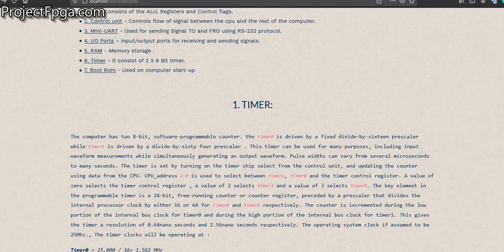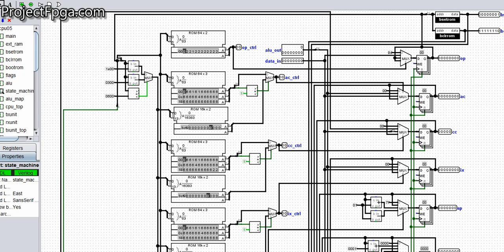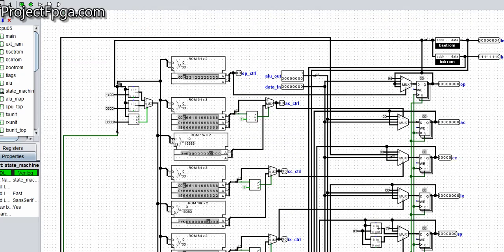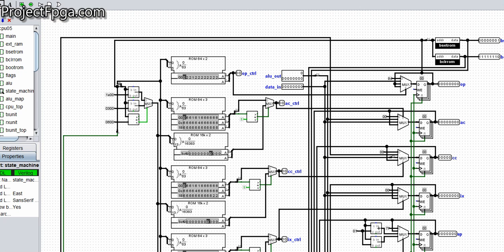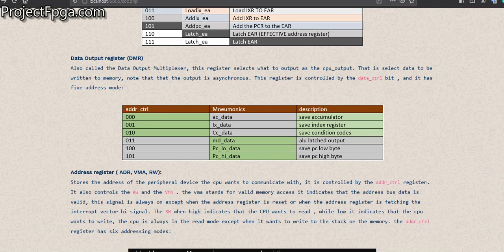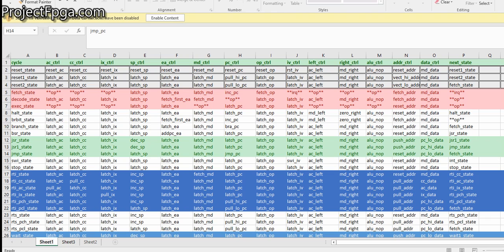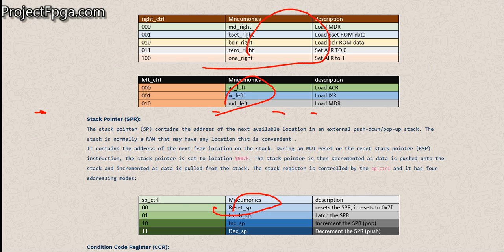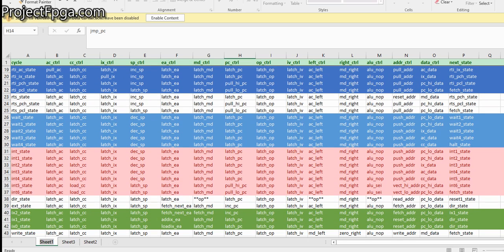6805soc registers1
6805 system on chip implemented in VHDL